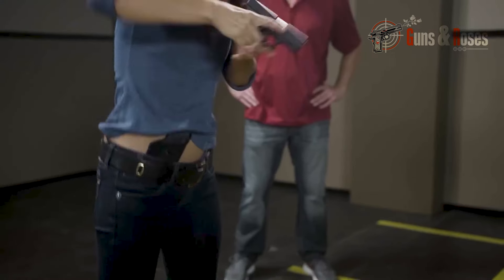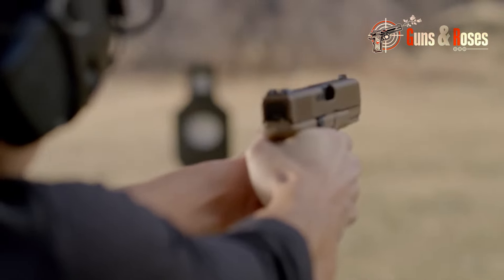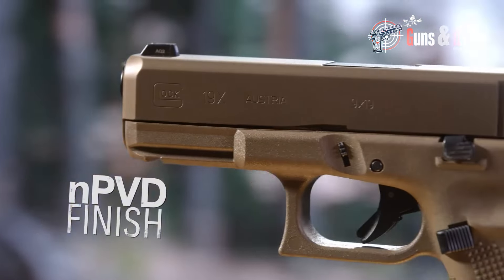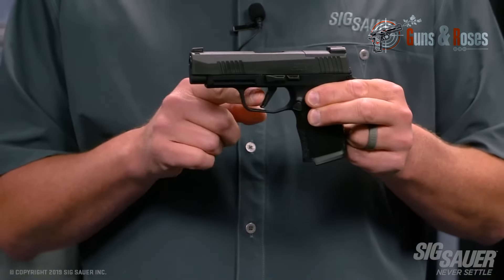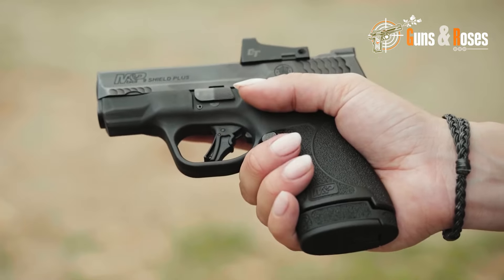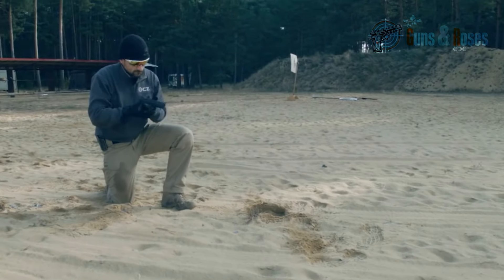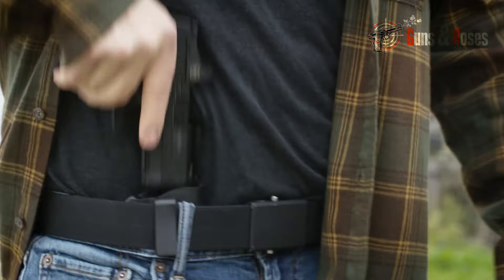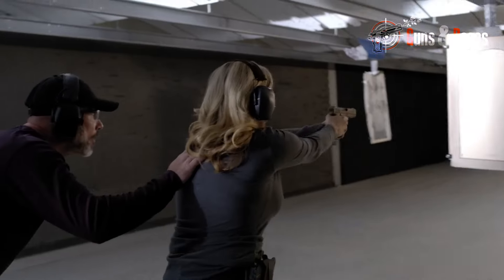Best 9mm Handguns For Your Everyday Concealed Carry 2024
Choosing the right handgun for your everyday concealed carry needs can be a daunting task. This comprehensive guide explores seven of the best 9mm handguns available for self-defense.

With expert insights and practical tips, this video covers everything you need to know to make an informed decision about your concealed carry needs. So, grab your earbuds, sit back, and learn about the best concealed-carry handguns on the market.